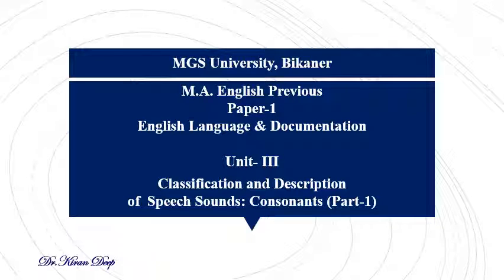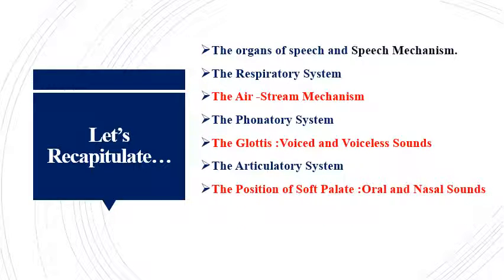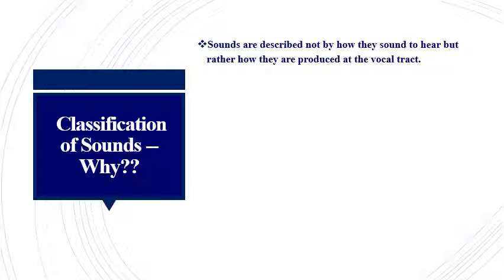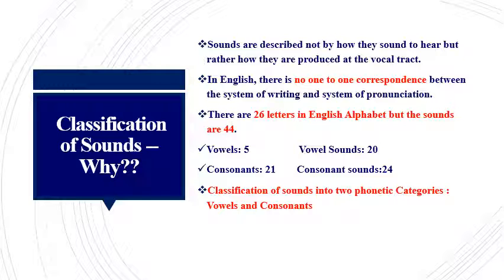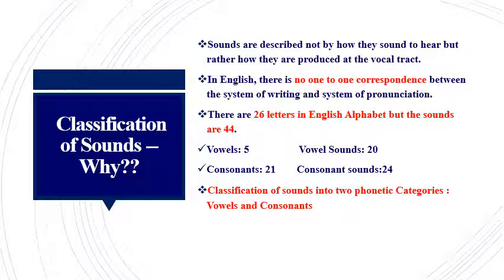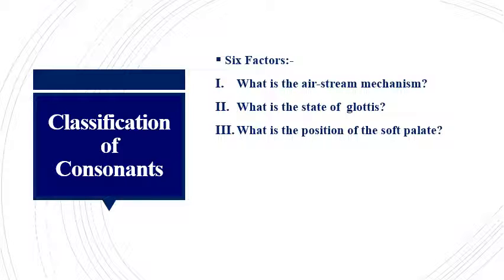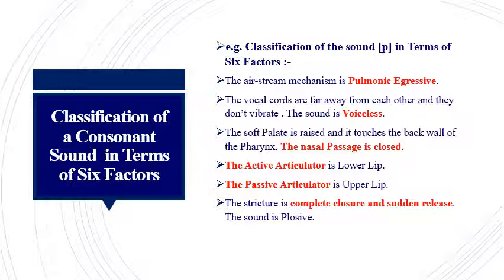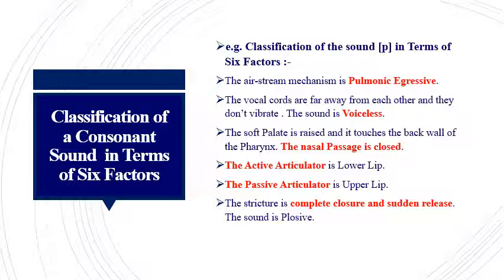Classification and Description of Speech Sounds : Consonants (Part-I)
Classification and Description of  Speech Sounds : Consonants